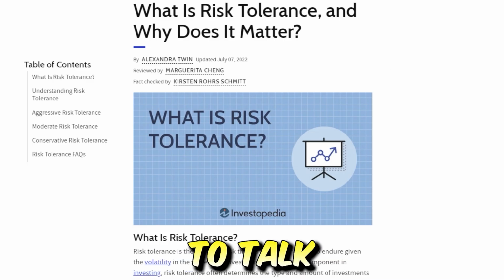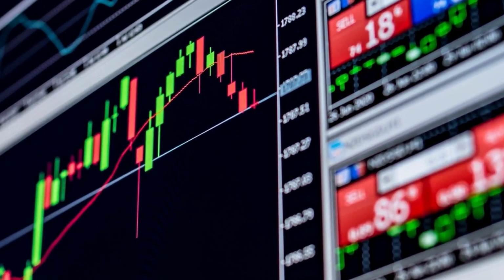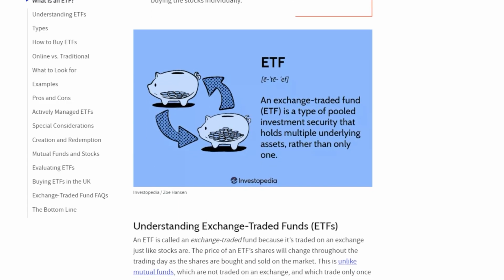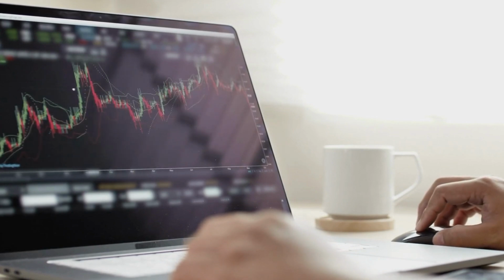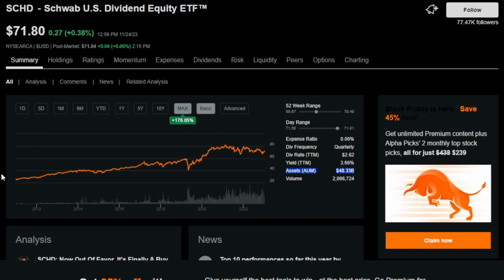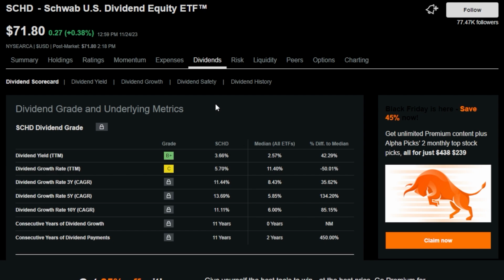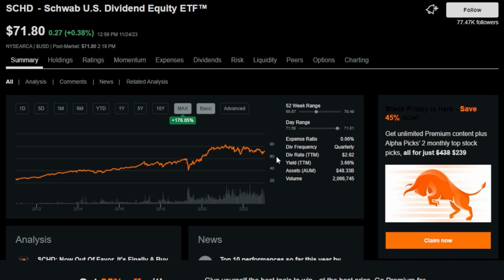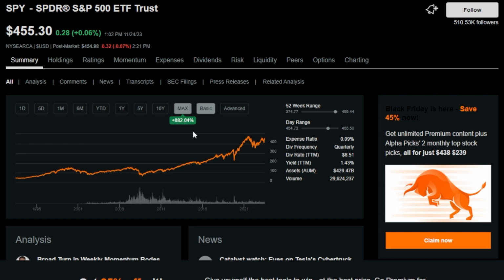How To Start A NEW Dividend Stock Portfolio in 2024 (Step-By-Step)